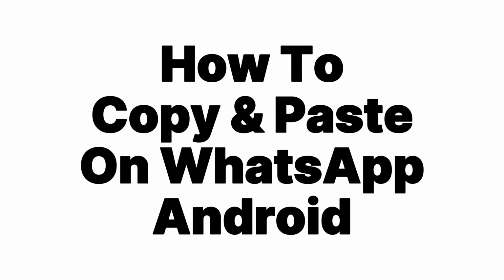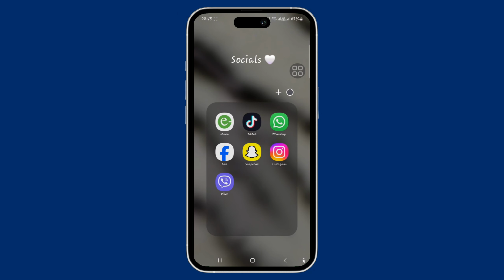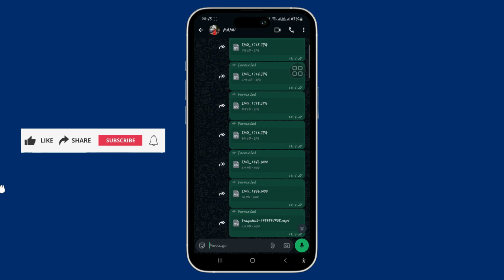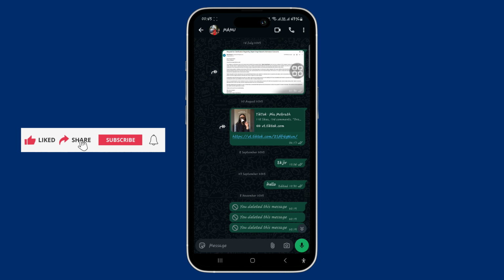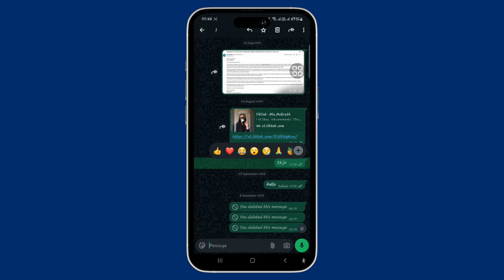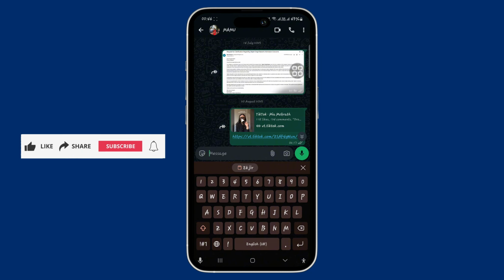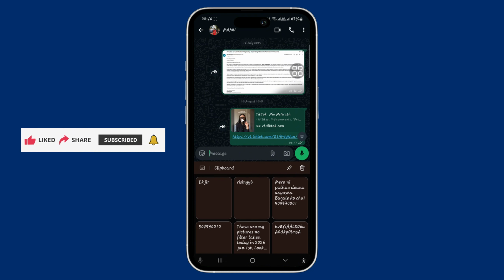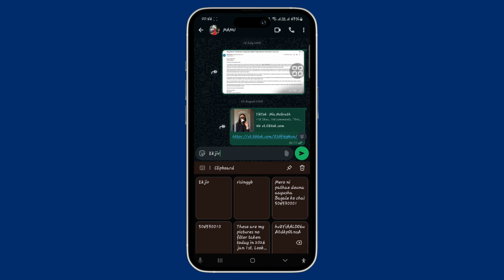How To Copy & Paste On WhatsApp Android 2026 - Full Guide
Struggling to copy and paste on WhatsApp using an Android phone? 📱✂️ This full 2026 guide will show you exactly how to copy, cut, and paste text, messages, links, photos, and captions on WhatsApp—quickly and easily!

What You’ll Learn in This Video:
✅ How to copy and paste text in WhatsApp chats on Android
✅ How to copy messages, links, and phone numbers
✅ Copy & paste images, captions, and emojis
✅ Common copy-paste problems on WhatsApp and how to fix them
✅ Tips to speed up text selection on Android in 2026

Whether you’re a beginner or just facing issues with copy-paste not working on WhatsApp, this tutorial will help you master it in minutes.

📌 Chapters:
⏱ 0:00 - Introduction
⏱ 0:08 - How To Copy & Paste On WhatsApp Android (Step by Step)